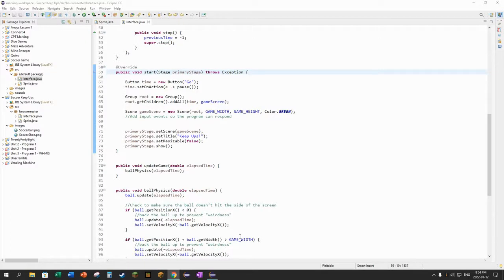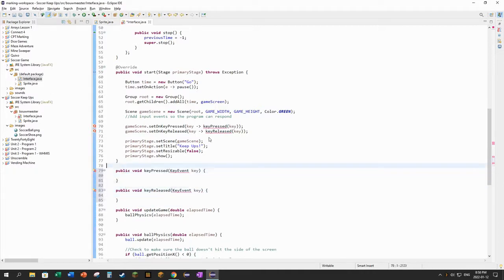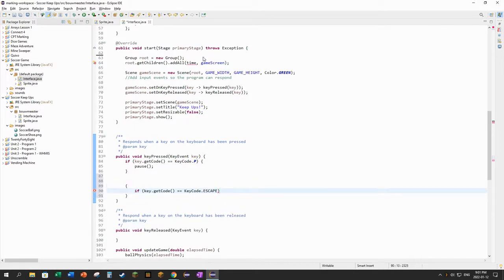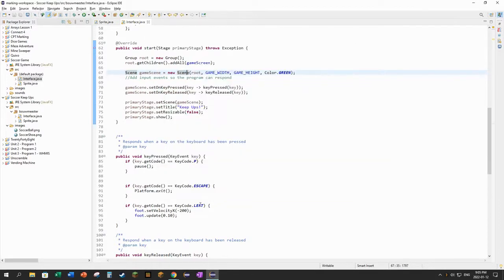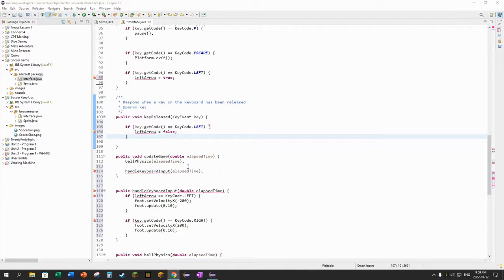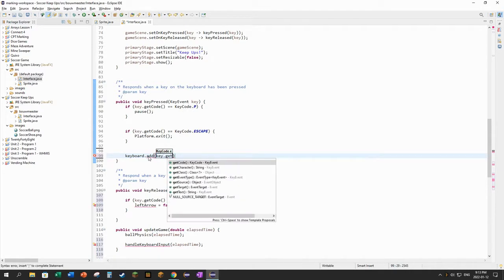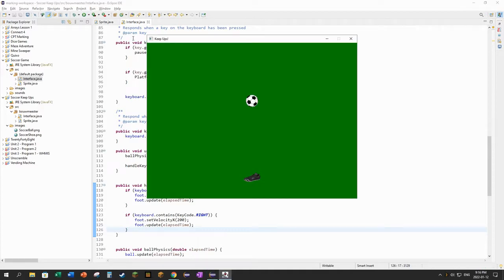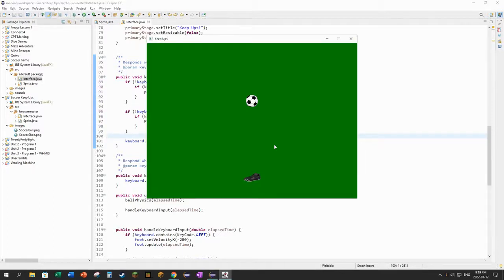Keyboard Input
In order for the player to interact with the game, we'll need to gather input from some source.  In this game, we collect input from the keyboard.